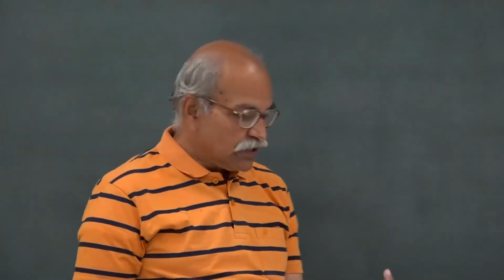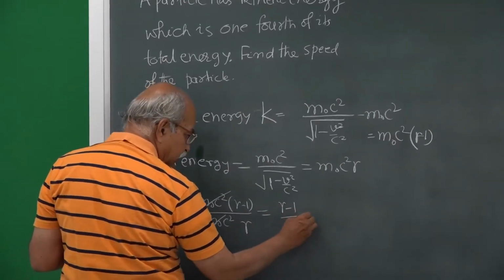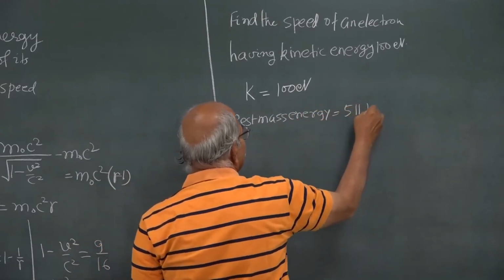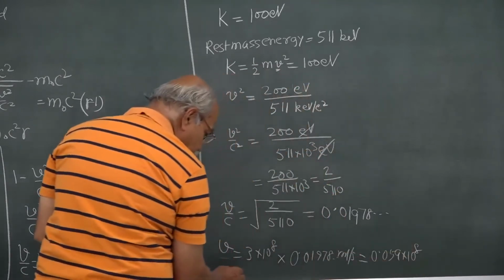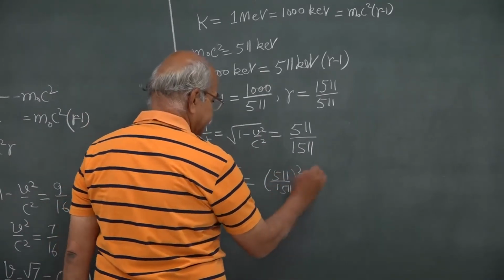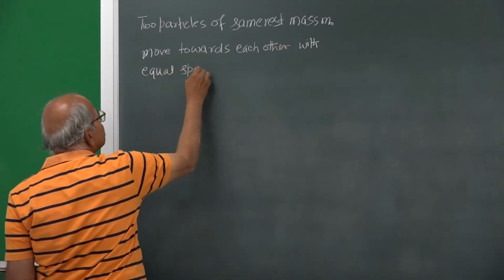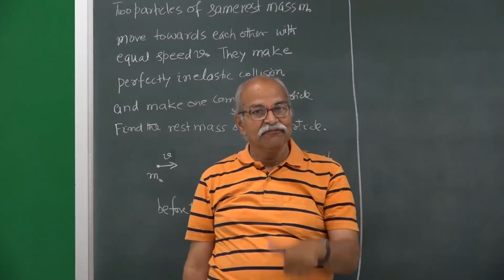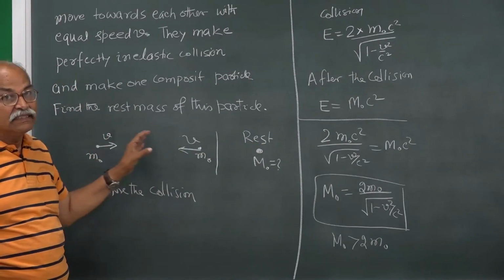19: Problems and Solutions part-2 | Relativistic Dynamics | H C VERMA | POCKET COACHING [ENGLISH]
Part 19 : Problems and Solutions part-2
Based on Relativistic Dynamics
by H C VERMA
POCKET COACHING
Video language: English [English]
Courses offered by: Centre for Development of Technical Education (CDTE) Indian Institute of Technology Kanpur (IIT Kanpur)
Copyright and Video Source: bsc.hcverma.in